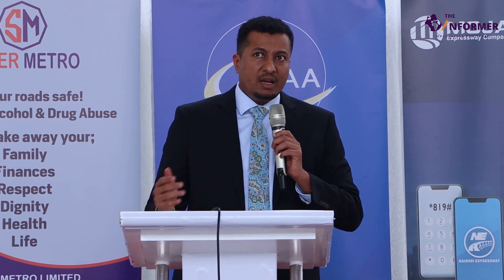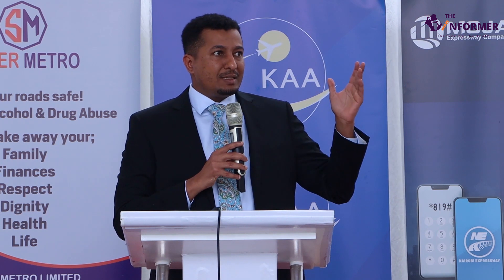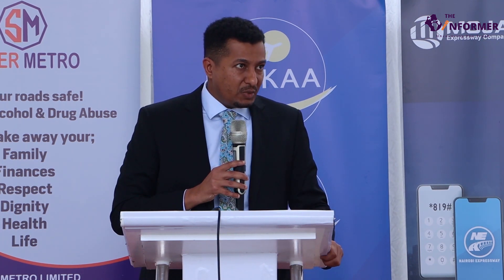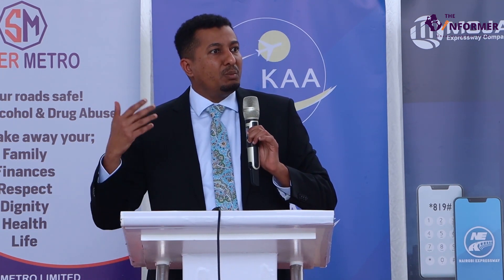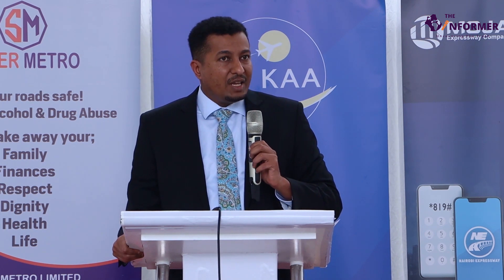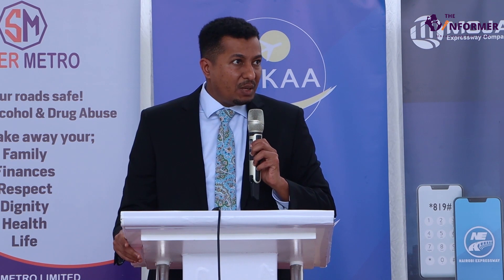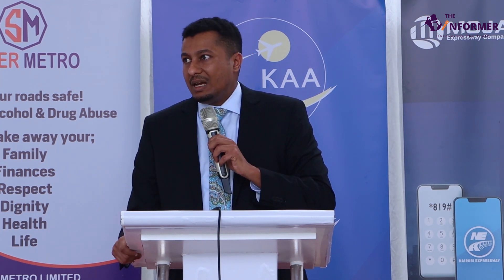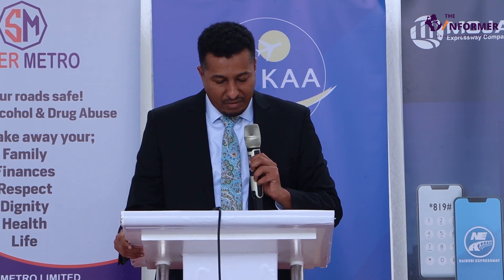Kenya Airports Authority (KAA) unveil 7th generation electric buses to help combat carbon emission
The Informer Kenya